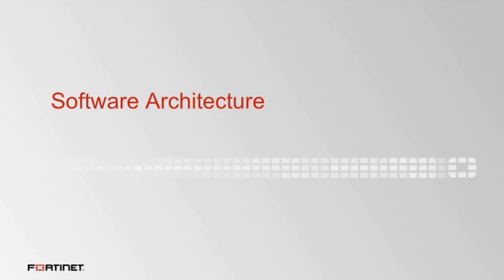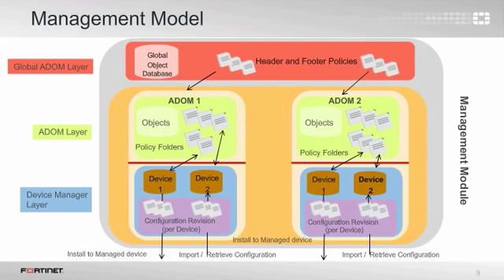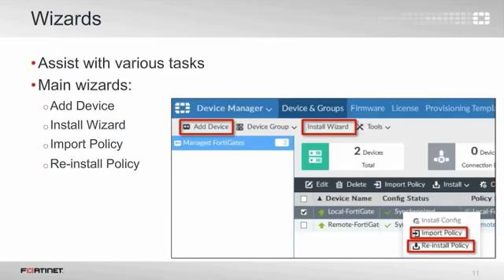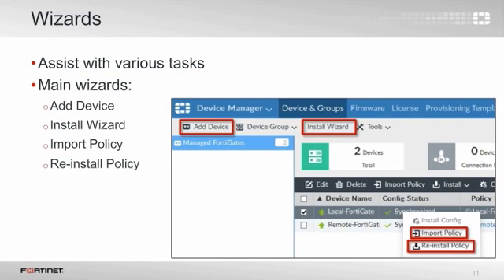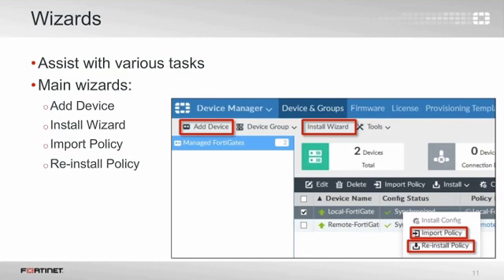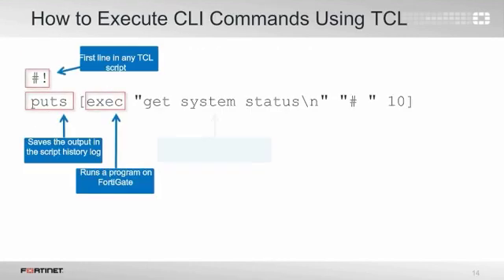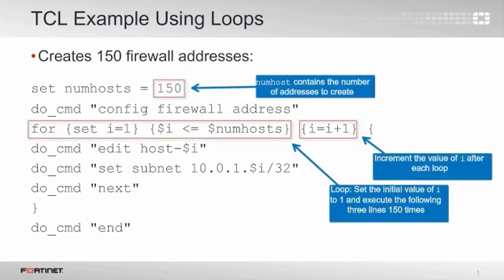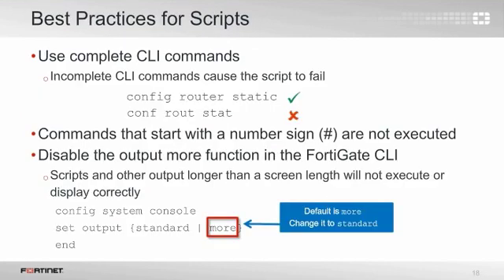07 Central Management